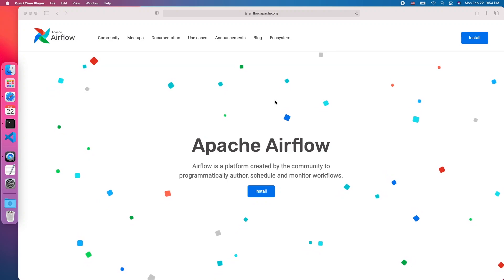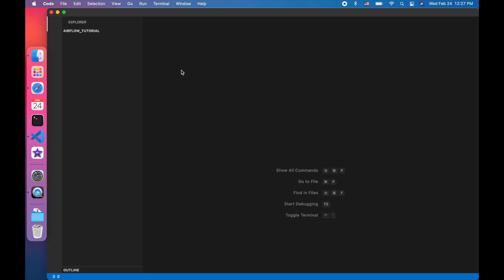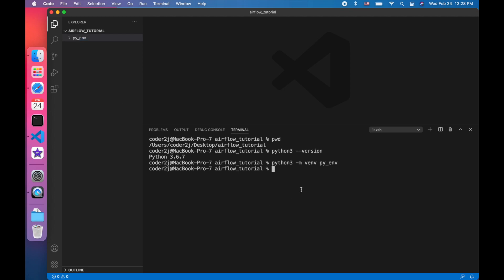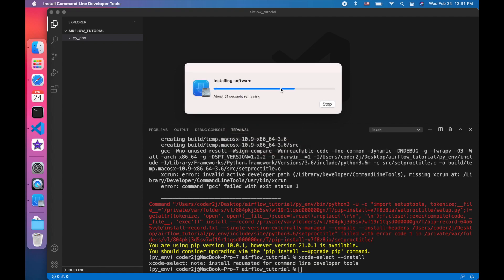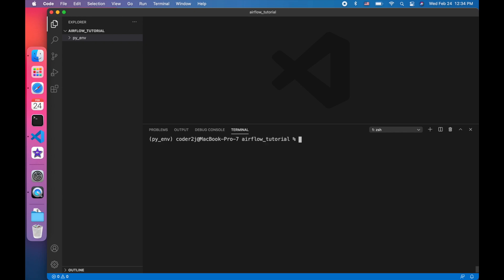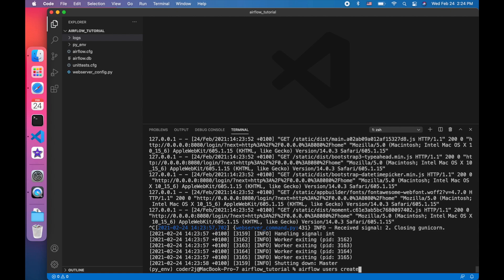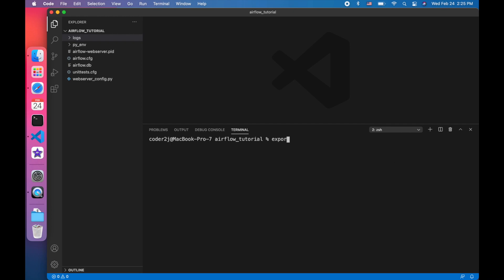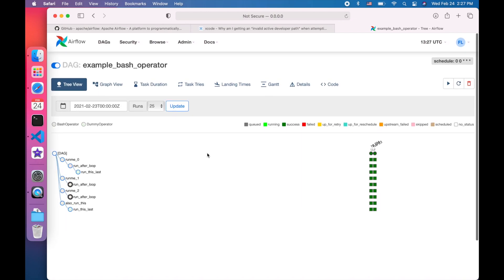Airflow introduction and installation: Airflow Tutorial P1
VIDEO CONTENT 📚
Today I am going to introduce Apache Airflow and guide you through how to install airflow locally in your python environment to get a properly running airflow on your local machine. By watching this video, you will know:
👉 What is Apache Airflow
👉 Which problems does it try to solve
👉 How to install it on your local machine

00:00 - Introduction
00:39 - Create the Airflow project folder
01:37 - Create a local python environment
02:50 - Install Airflow and its dependencies via pip
04:43 - Export Airflow Home and init the DB
05:18 - Launch the airflow webserver
05:50 - Create a username and password
06:59 - Start the airflow scheduler